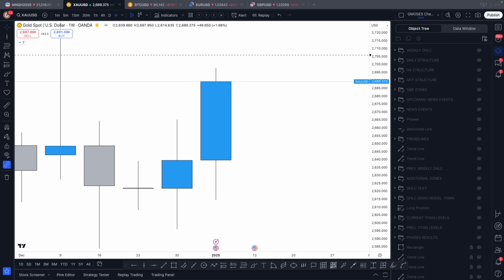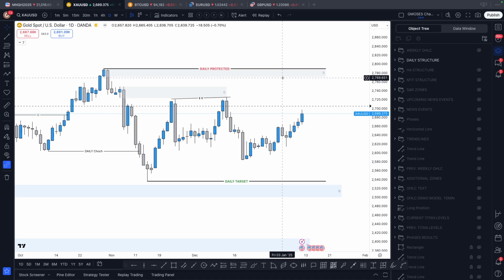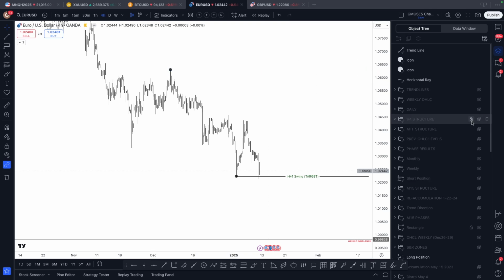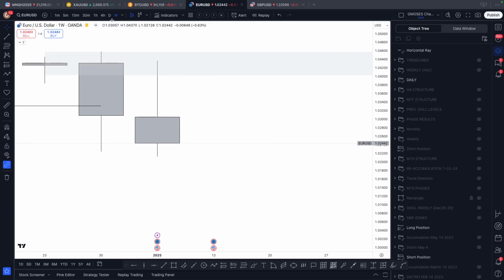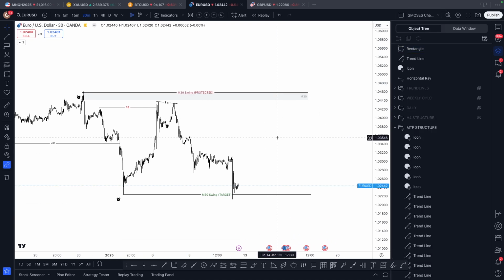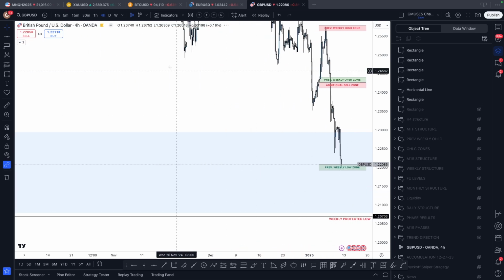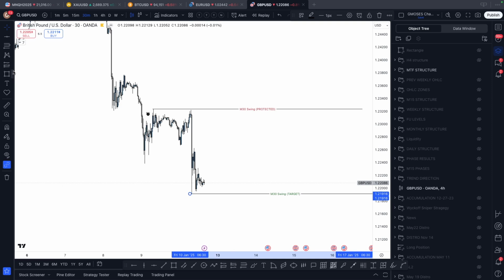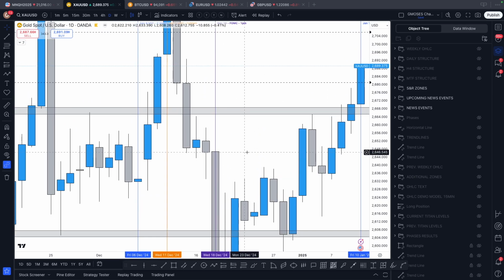WEEKLY Trading Analysis Gold, GU, EU | JAN 13-17, 2025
In this video, we break down our weekly forecast on GU, EU, Gold and Nas100 for the Week of Dec. 16-20, 2024

0:00 - Intro
9:48 - EURUSD Analysis
4:57 - GBPUSD Analysis
20:33 - GOLD Analysis
31:38 - NEWS EVENTS
35:10 - Outro